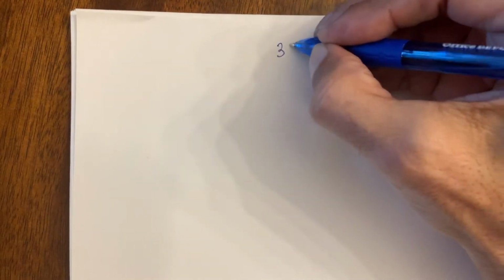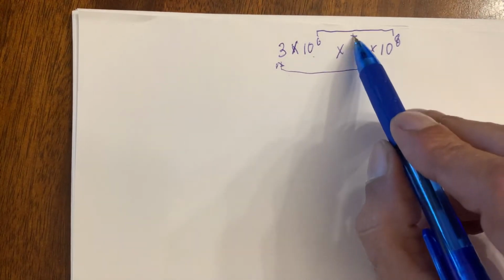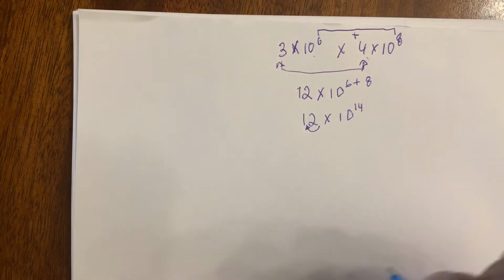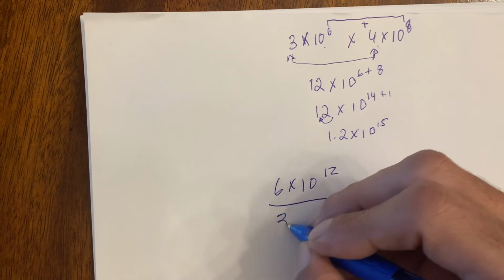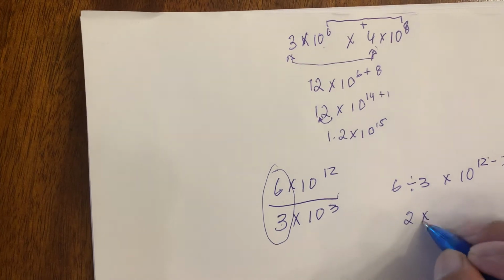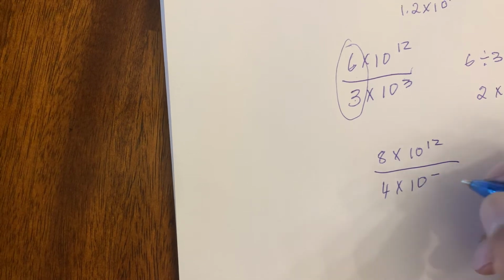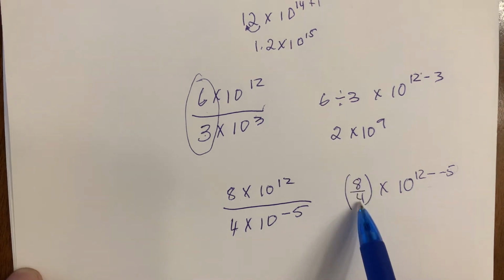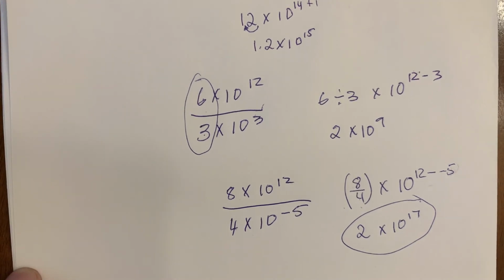Part 4 Multiplying or dividing scientific notation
Simple multiplication and division